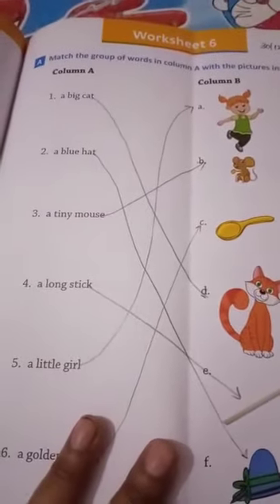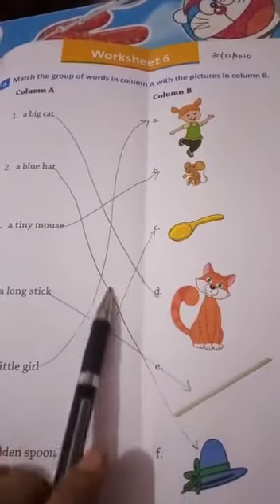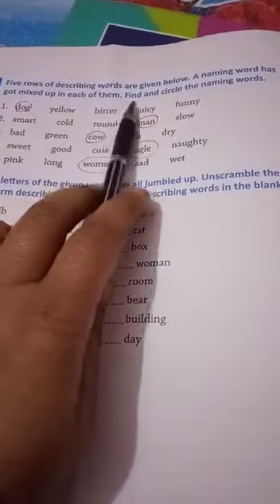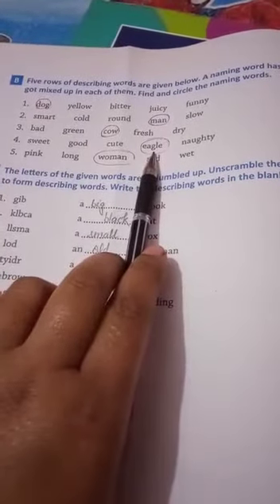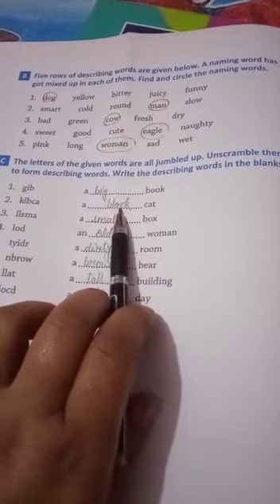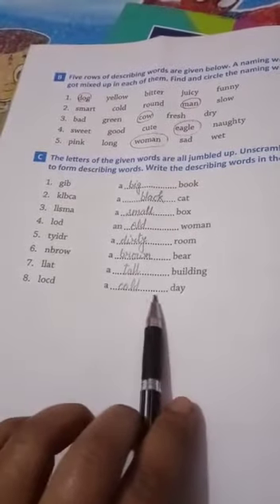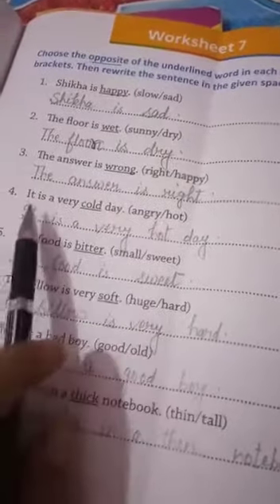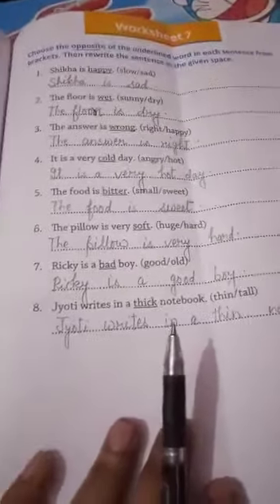Class 1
English